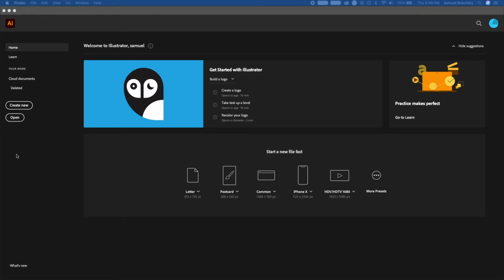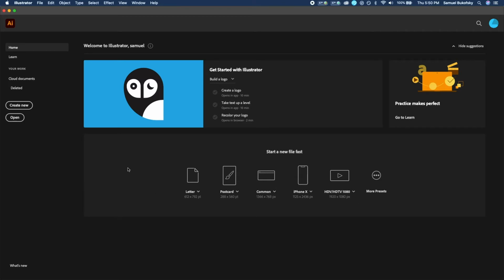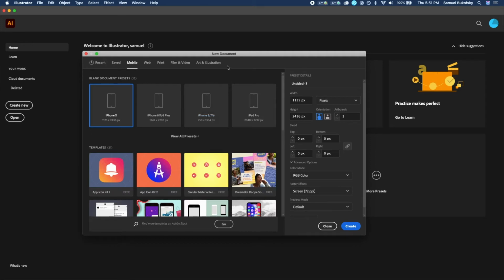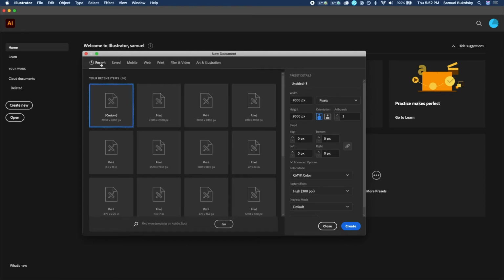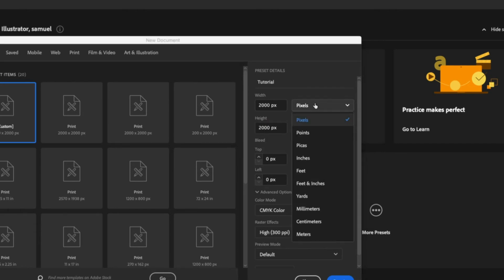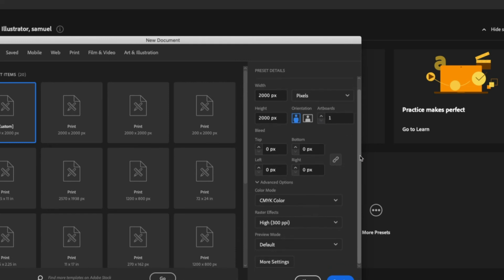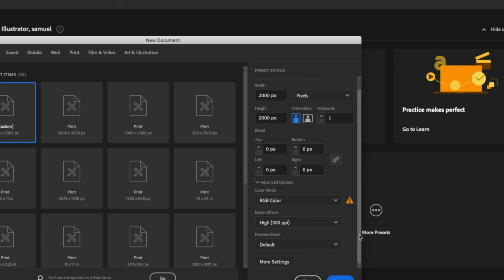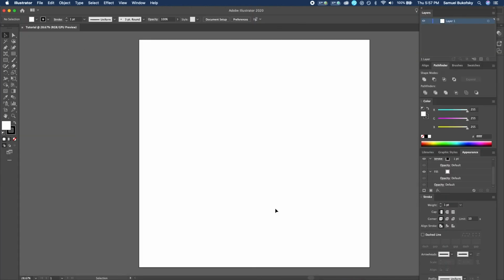Setting Up Your Document - Adobe Illustrator Tutorial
Hey there. Welcome to the start of my tutorial series on Adobe Illustrator. This episode will involve the exciting world of setting up your document. Stick around for more tutorials!